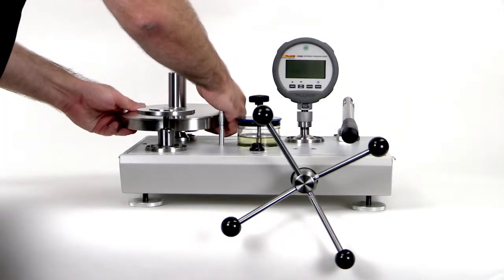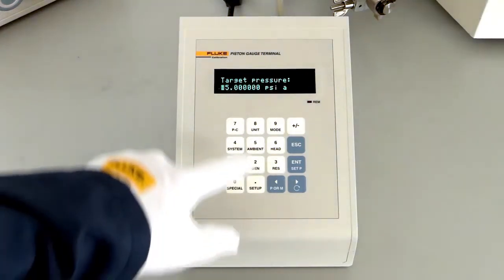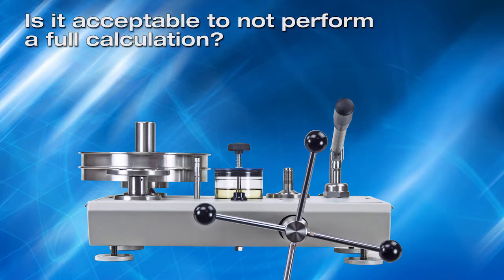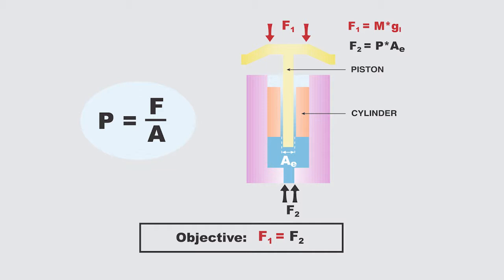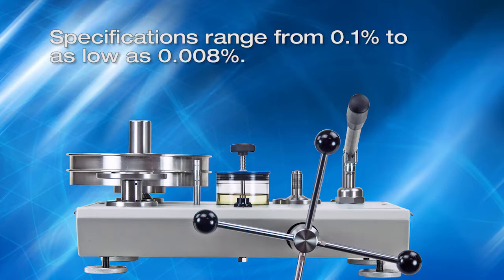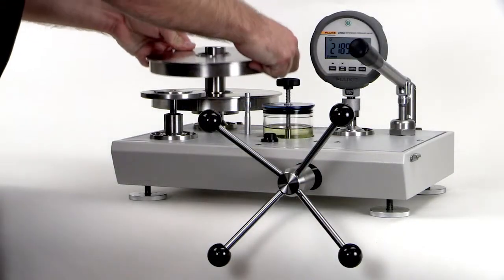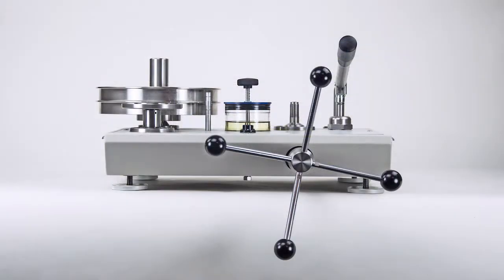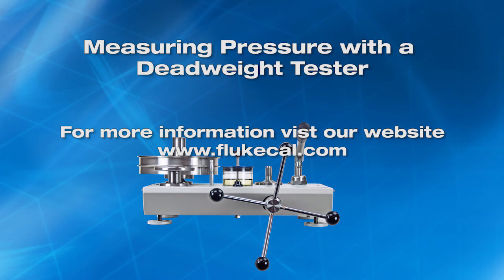Fluke Calibration Measuring Pressure with a Deadweight Tester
Operating a deadweight tester is easy if you understand some fundamental principles. Learn: factors that impact pressure; how to avoid complex calculations; what about gravity; and details behind the specs.